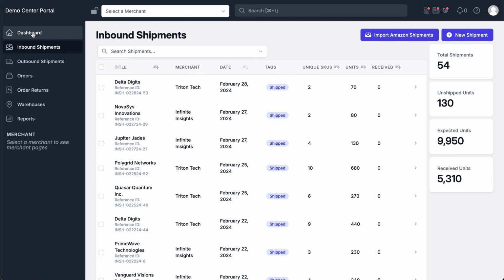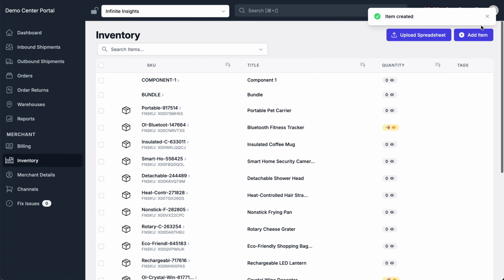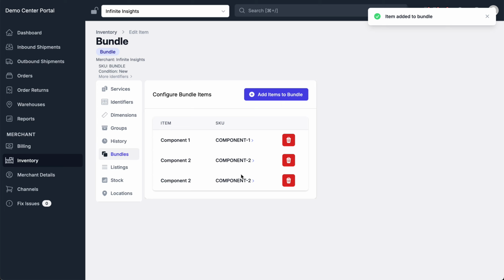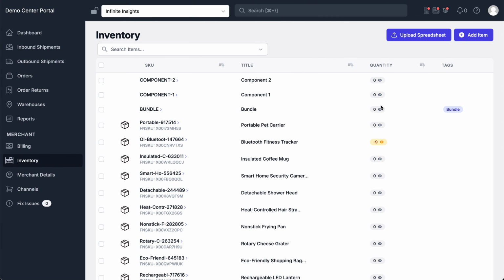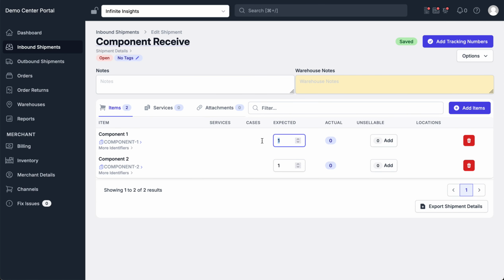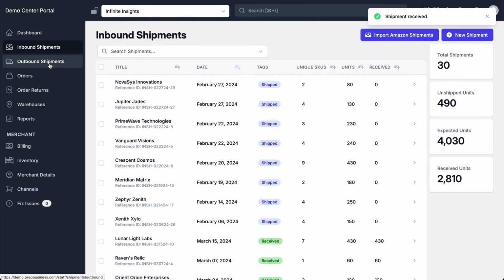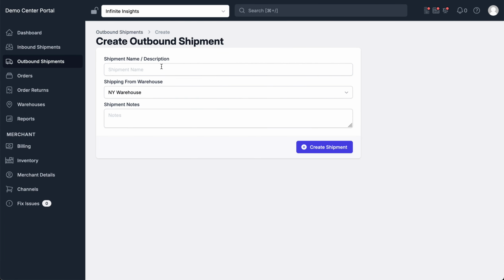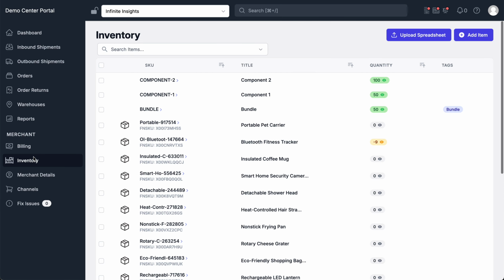Creating Bundles and Tracking Inventory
Learn how to create bundles and manage their inventory on PrepBusiness in this straightforward guide. We'll show you step-by-step how to combine individual items into bundles and effectively track their inventory.